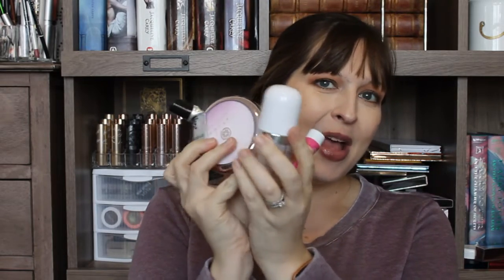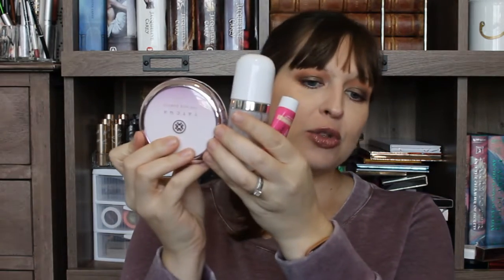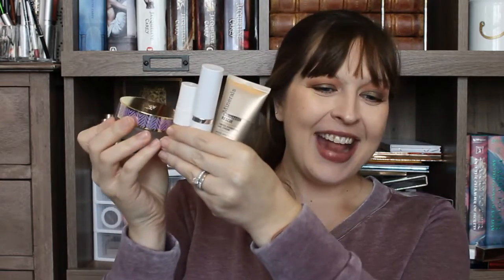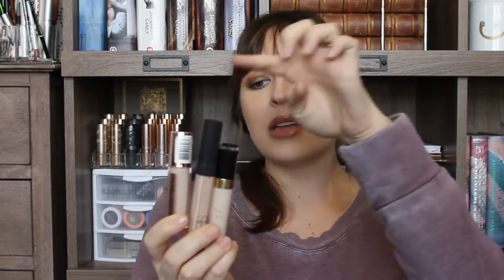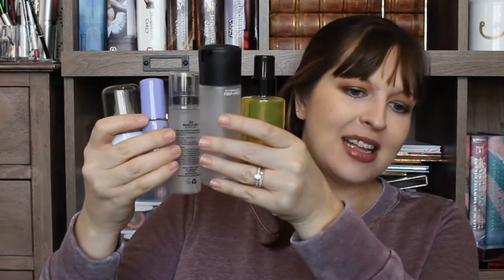2019 Year of Empties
Hello there all of my lovely internet friends!

I am a total loon who has saved up all of her makeup garbage over the course of this year and now I am sharing that with you.

XOXOXO - Ashley